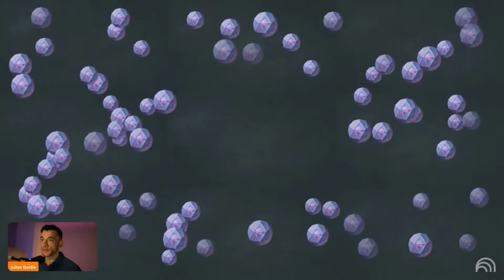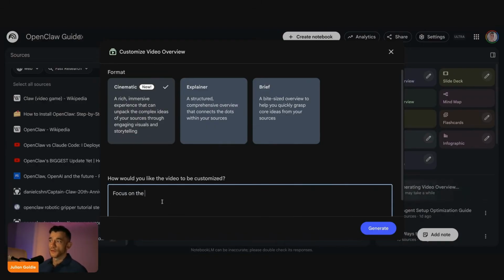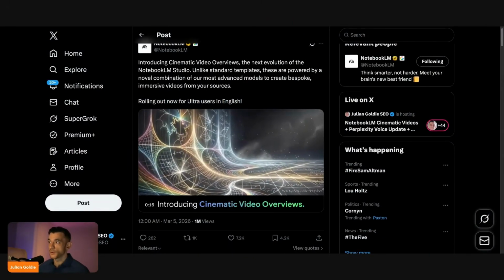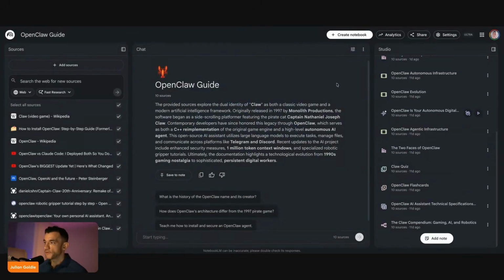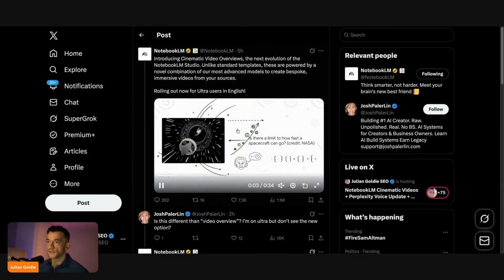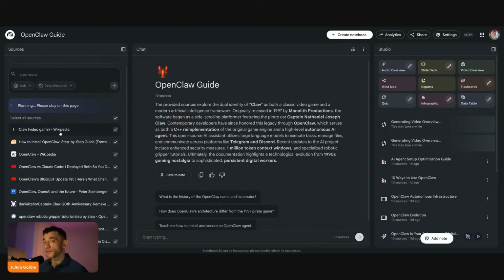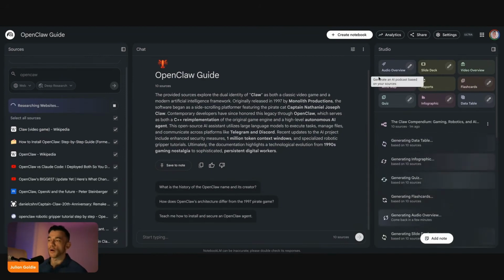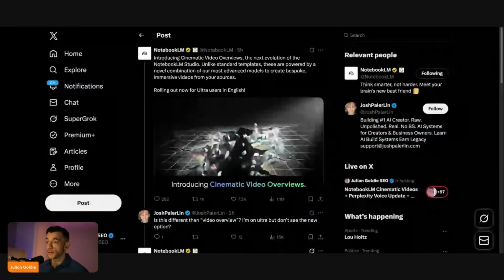Google’s NotebookLM Cinematic Update: Research Just Got IMMERSIVE!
he NEW NotebookLM Cinematic Update is actually insane... and it just changed the way we create content forever. With the new "Cinematic Overviews," you can now transform your boring research sources into high-fidelity, immersive videos with one click.

No more static animations. No more manual video editing. Just pure AI-powered production value.

In this video, Julian Goldie break down:

🔥 What the Cinematic Update actually is – Moving beyond basic animations into full immersive video.

⚡ How to access it – Navigating the Ultra rollout and when to expect it for Pro/Free accounts.

🧠 Custom Instructions – How to tell the AI exactly which story or statistics to focus on in your video.

🚀 The Infographic Update – How to generate detailed, one-click data visuals in portrait, square, or landscape.

💡 Workflow Automation – How to run deep research and generate video, slide decks, and reports in parallel to save hours of work.

Whether you’re new to NotebookLM or already building complex AI research workflows, this cinematic evolution is a total game-changer for social media and team communication.

1. JOIN THE AI MONEY LAB NOW (FREE COMMUNITY)

Join 47,700+ members in the ultimate free sandbox for AI entrepreneurs. This is where you get the training to start using tools like Anti-gravity, Perplexity, and NotebookLM without spending a dime.

What you get: Full tutorials on Google AI avatars, copy-and-paste prompts for autonomous agents, and a community of thousands to help you scale.
The Goal: Connect with a massive network and learn the systems Julian uses to reach millions with AI-powered content.

2. THE PREMIUM LEVEL: AI PROFIT BOARDROOM

Ready to turn these tools into a business? The Boardroom is an elite community of over 2,600 serious AI entrepreneurs. We don't just show you the tools; we show you how to dominate with them.

The Accountability Vault: Stop "Shiny Object Syndrome" in its tracks. Get daily accountability posts to stay focused on what actually makes money and see Julian's exact tech stack.

Weekly 60-Hour Research Condensed: Save your time. Every week, Julian condenses 60 hours of his own AI research into a single update for members—telling you exactly what to use, what to ignore, and what is actually useful.

Live Expert Support: Join weekly live coaching calls to get real-time help with your technical problems and direct access to step-by-step guides for everything from OpenClaw to Anti-gravity.

The Result: Go from beginner to expert in weeks, meet local members via our community map, and automate your entire social media presence.